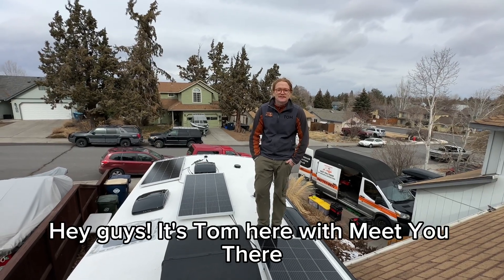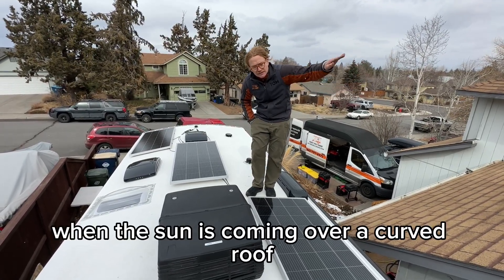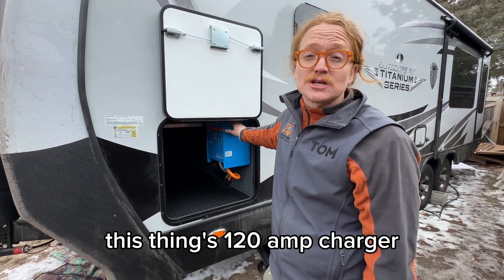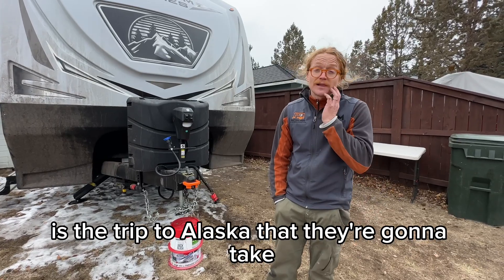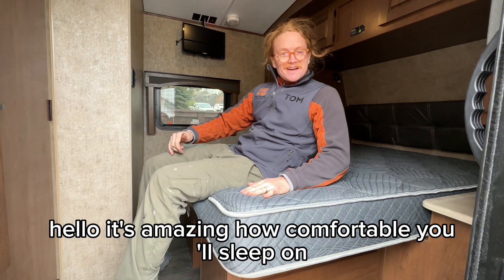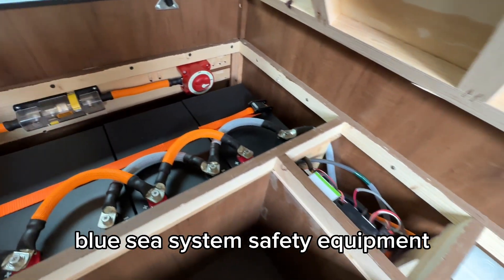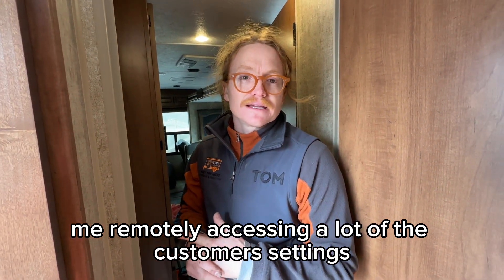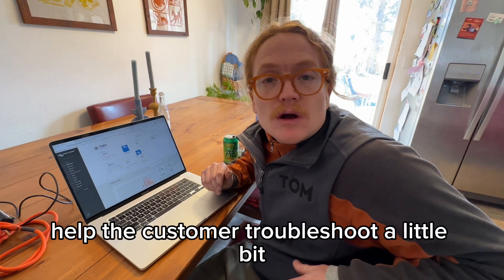618AH SOK BATTERY RVSOLAR INSTALL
We tried to be a little clever with this video! You can get a whopping 618ah of battery power underneath the bed.

This epic solar install used SOK batteries for a 24RLS Outdoors RV. We also installed a DC-DC charger for easy battery charing during long drives.

For more updates, follow Meet You There RV Repair & Solar on our official social media pages

About Meet You There RV Repair & Solar:

Founded in 2020, Meet You There RV Repair & Solar is 5-star reviewed small business, owned and operated by Tom and Ely of @TheDoginUs

Meet You There was started when Tom and Ely decided that the only way to adventure and explore the USA with their dogs was to live and travel in an RV. That's when their love of RV adventure began! They are currently living full-time in their Outdoors RV, traveling around on RVsolar installs!

We would love to empower you on the RV journey by designing the perfect solar system for your RV and lifestyle. Give us a call today to discuss your dream install - we travel to most states in the Upper Left USA.